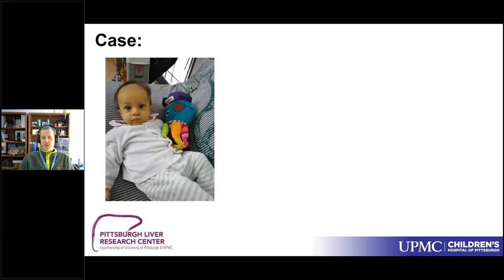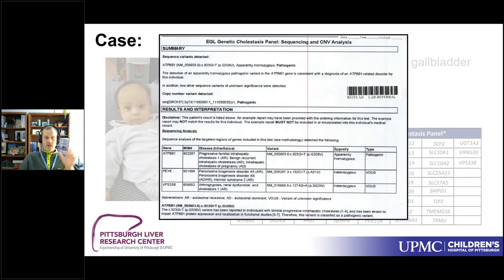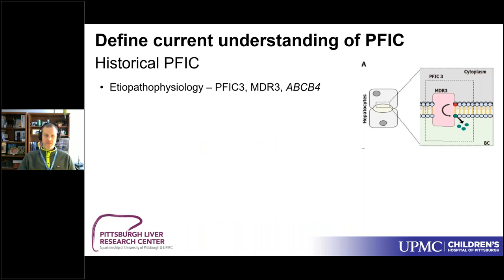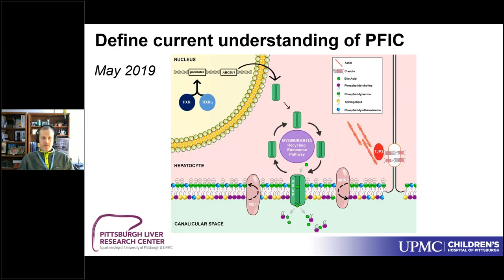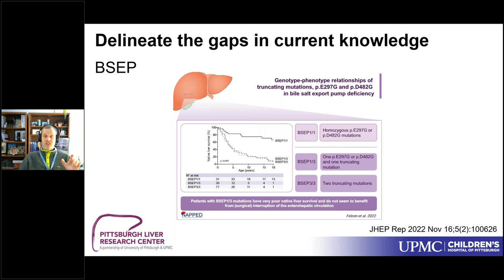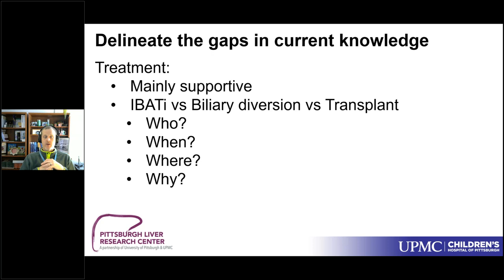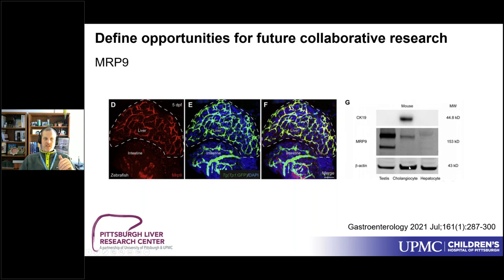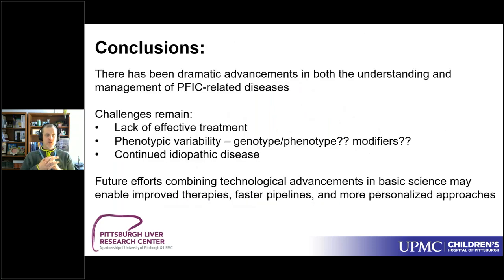PFIC: Genetic Contributions to Its Phenotype and Treatment Considerations | UPMC Children's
James Squires, MD, MS, associate director of Hepatology at UPMC Children's Hospital of Pittsburgh, discusses Progressive Familial Intrahepatic Cholestasis (PFIC), genetic contributions to its phenotype, and treatment consideration as part of the UPMC Children's Center for Rare Disease Therapy Webinar Series.